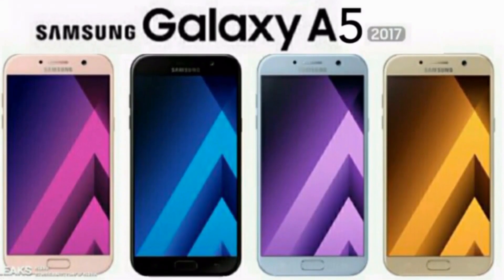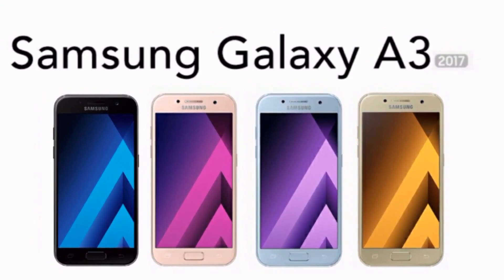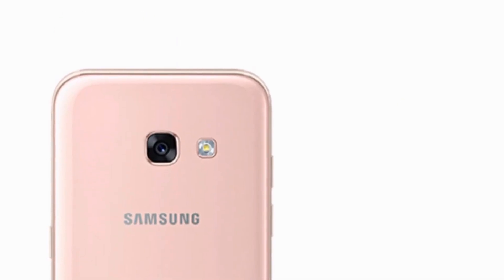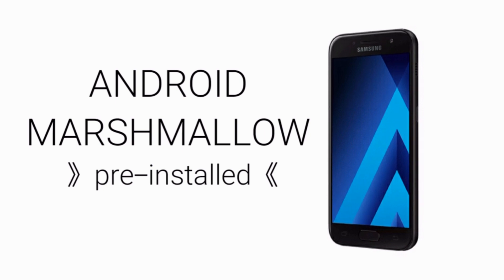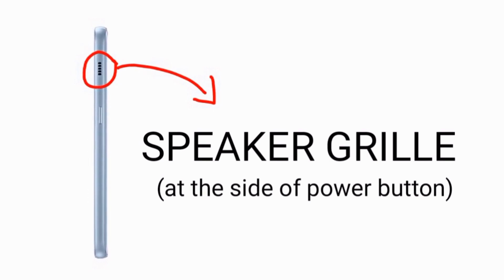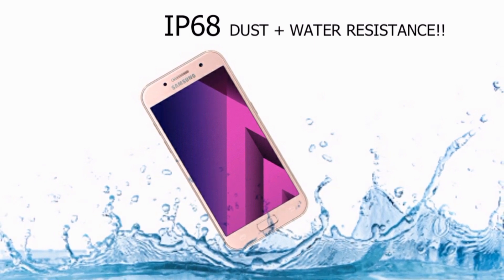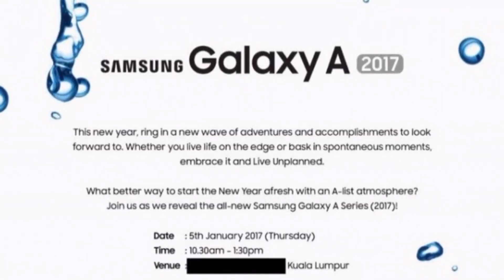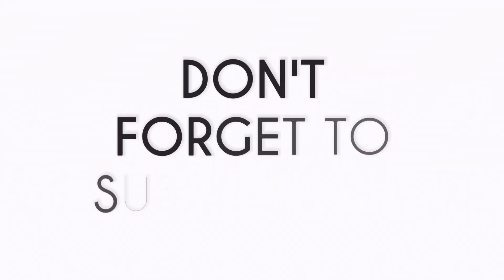Samsung Galaxy A3 2017 Confirmed Features, Release Date and Price!!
Samsung Galaxy A3 2017 has been in talks lately and now the confirmed features, release date and price of the device has been leaked. The device is water resistant with IP68 rating and it has a metal frame with glass body. Checkout the other features in detail in the video!